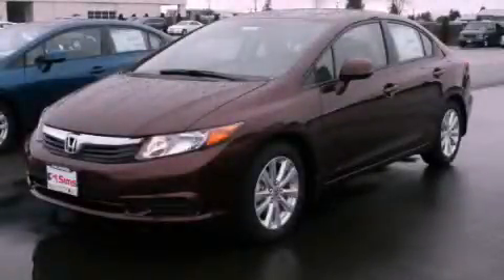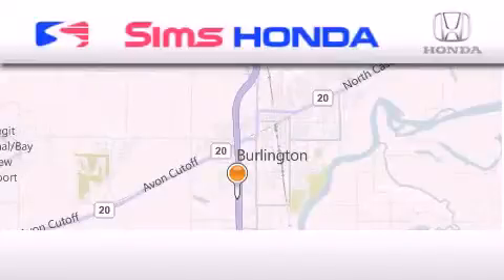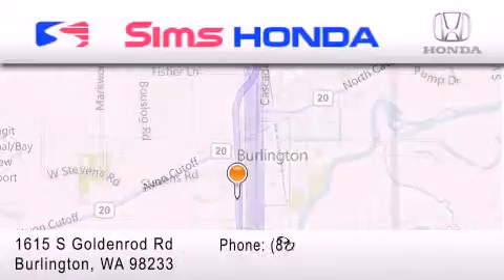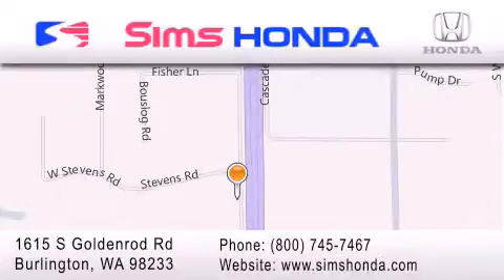2012 Honda Civic Burlington WA 98226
Year : 2012
 Make : Honda
 Model : Civic
 Engine : 1.8L I4 SOHC 16V
 Trans . : 5 Spd Automatic
 Exterior : Crimson Pearl
 Miles : 25
 Interior : Beige
 Sims Honda
 1615 S. Goldenrod Road
 Burlington , WA 98233
 2012 Honda Civic Burlington WA